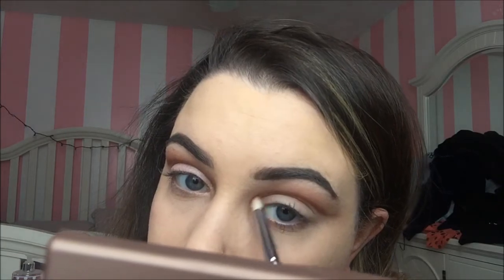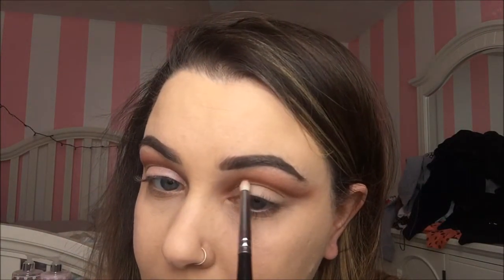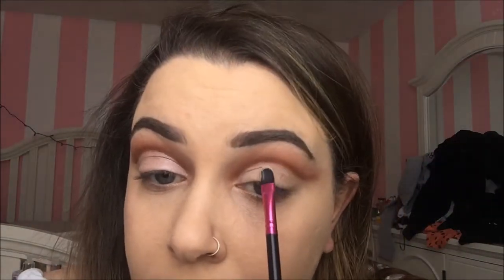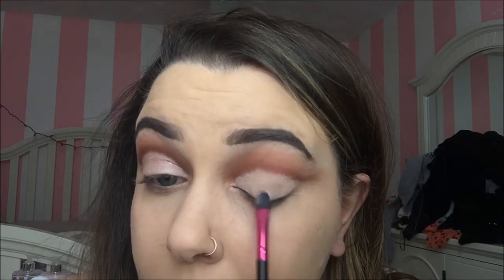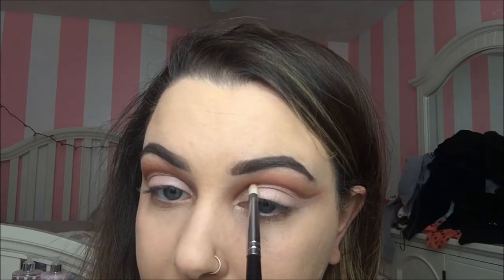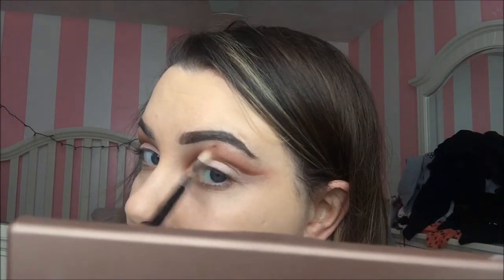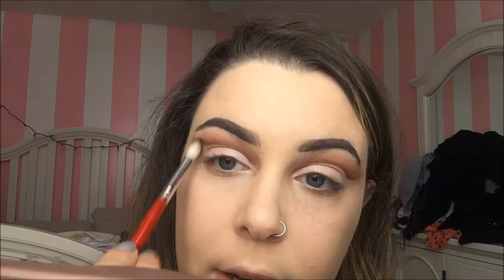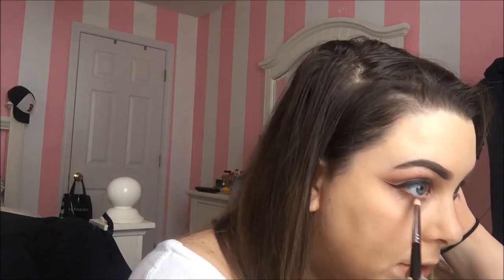♡Wearable Cut Crease Tutorial♡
I haven't filmed a tutorial in a while and this was kind of spur of the moment, but I got a lot of compliments on this look at work, so it's a good thing I filmed it! I think this cut crease look is completely wearable for a night out or whenever you feel like jazzing up your makeup. I was feeling hella inspired by Miss Fame the other day and she made me want to do a cut crease!

♡Products Used♡
Rimmel Soft Khol Kajal Liner pencil (sable brown)
Coastal Scents BRCS08 blending brush
Morphe B19 brush
flat concealer brush
MAC painterly paint pot
flat brush from Naked3 palette
Make Up For Ever artist shadow I-524
MAC phloof
benefit blush brush
Sephora pro contour #74 brush
MAC Whisper of Gilt extra dimension skinfinish
MAC 188 brush
Make Up For Ever Mat Bronze #20
Sephora classic bronzer brush #44
Marc Jacobs lash lifter mascara